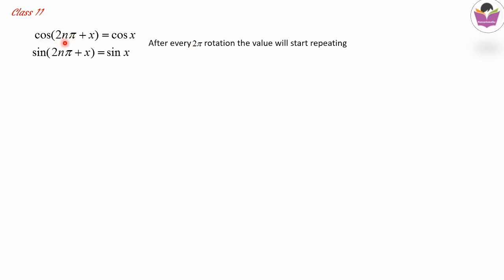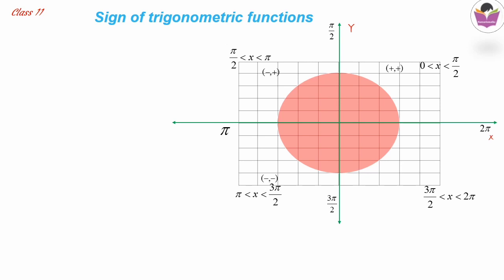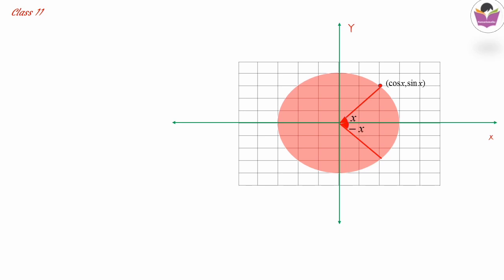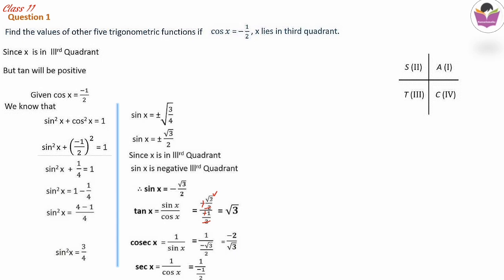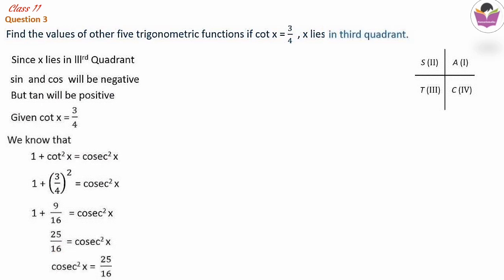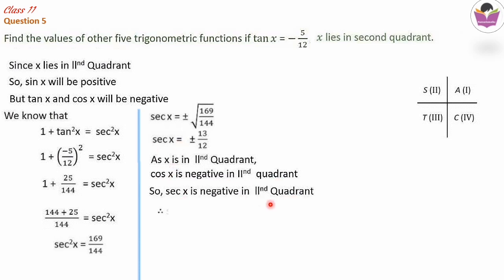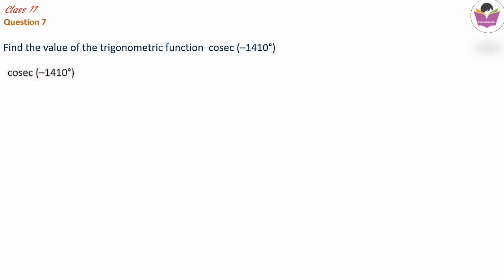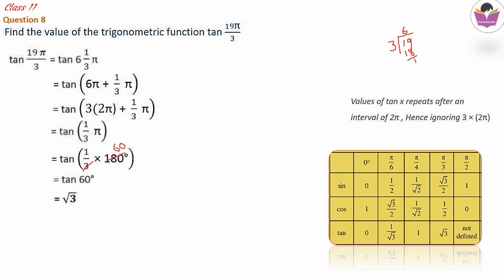Class 11 Mathematics, Inverse Trigonometric Functions, Exercise 3.2 solutions.